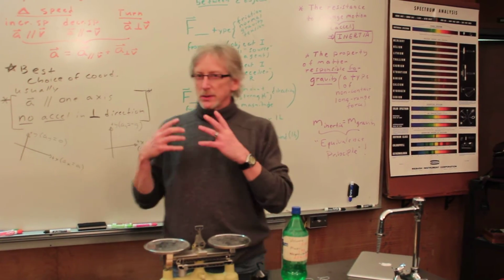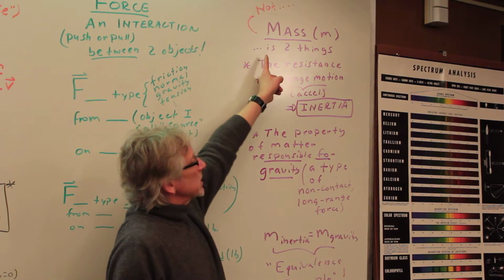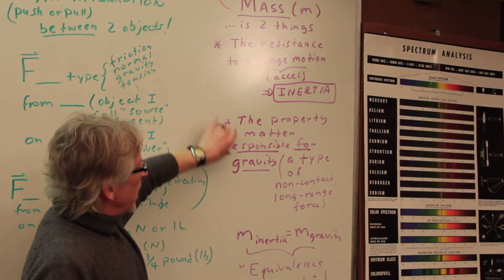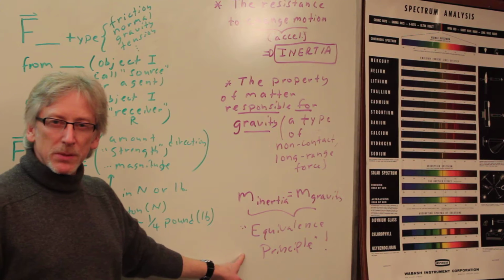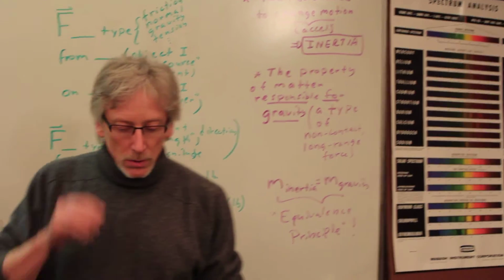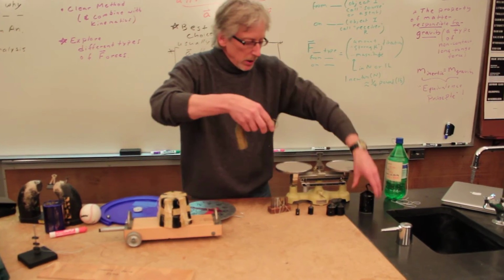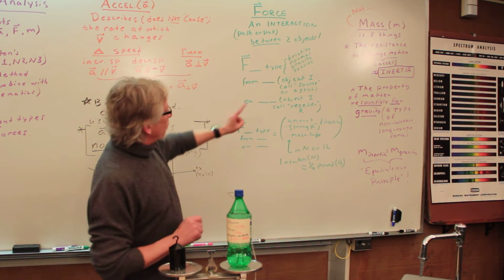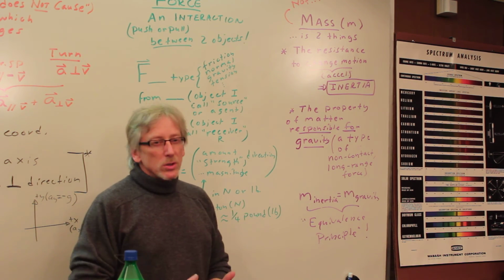5B Force An Concepts: MASS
Mass! OMG!! Let's define this correctly so you don't struggle so much. You CAN have a clear understanding of mass as used in Newton's laws. Yes, it goes deeper than this. However, you can't begin to go deeper unless this fundamental understanding is absorbed. In fact, understanding that mass is a PROPERTY of matter that plays 2 roles leads you to a deeper wonder and appreciation. For now, it will help train an awareness and understanding that well serve your problem solving.